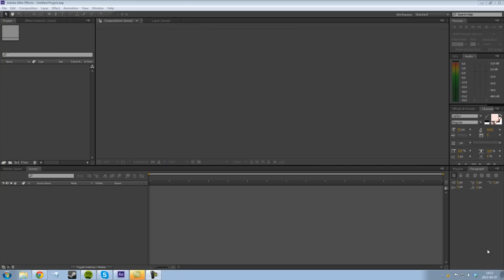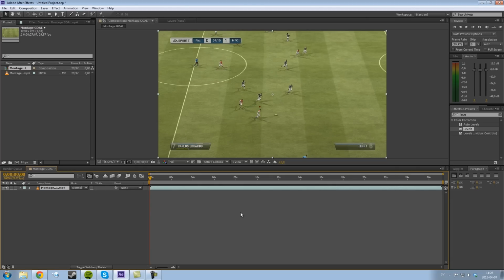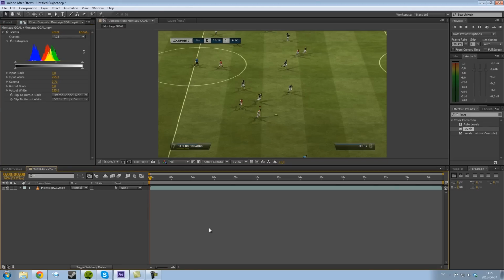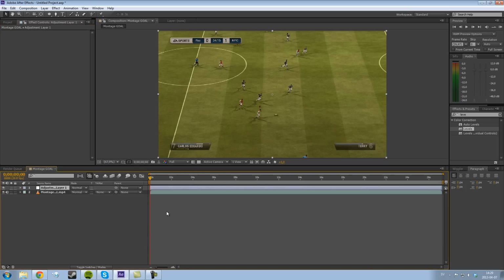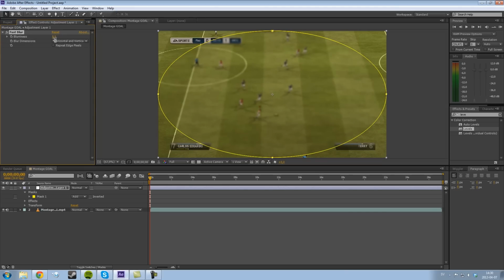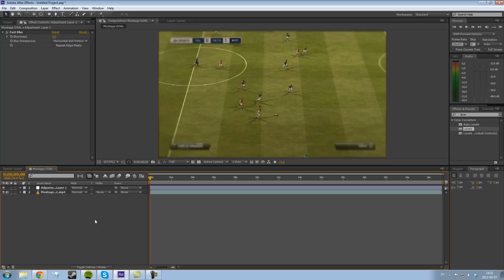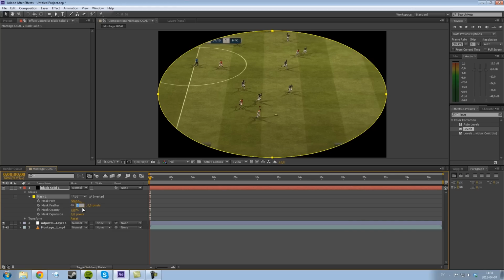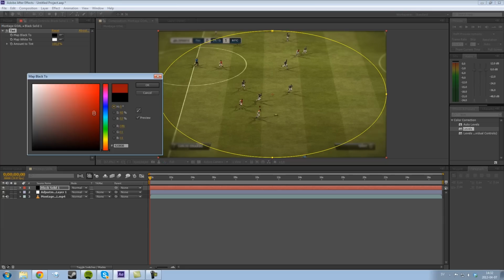How To Edit Fifa | Ep.2 | Color corrections (Using no plugins)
Hope you like this tutorial. More fifa tutorials will be out soon,